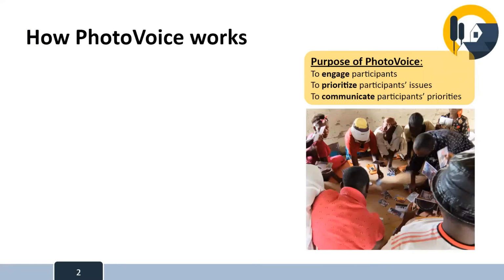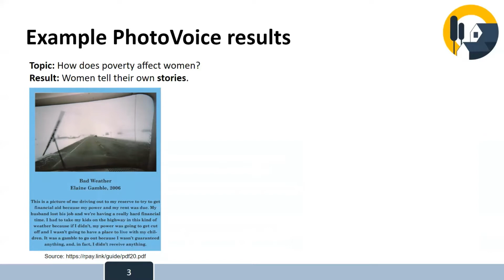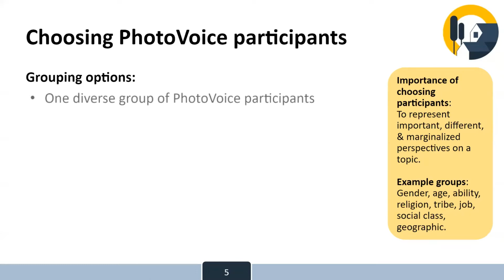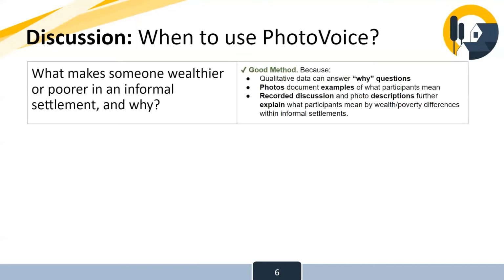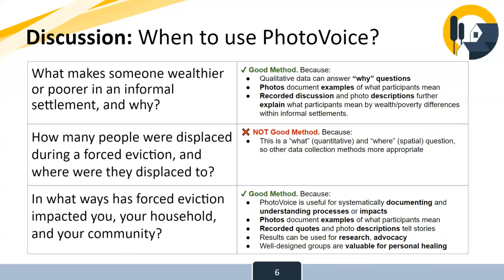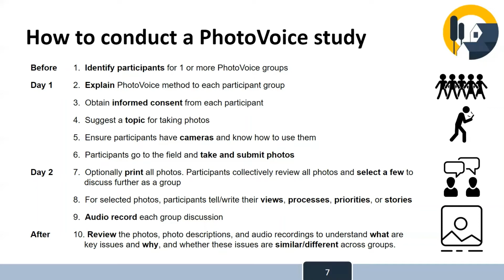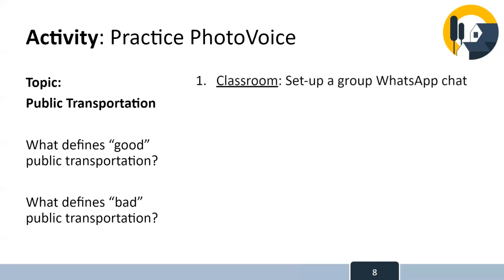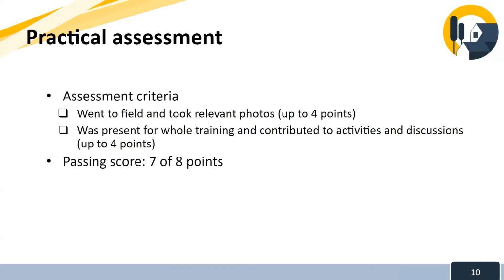4_3_photovoice